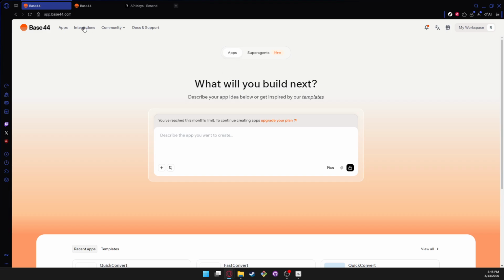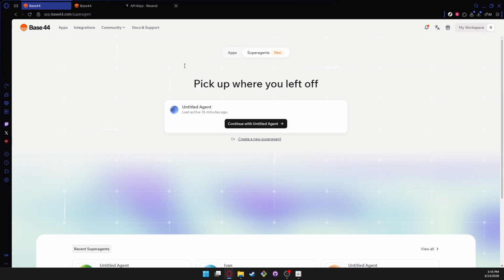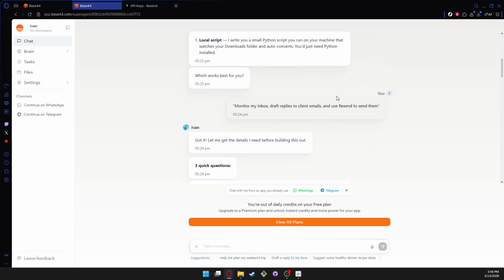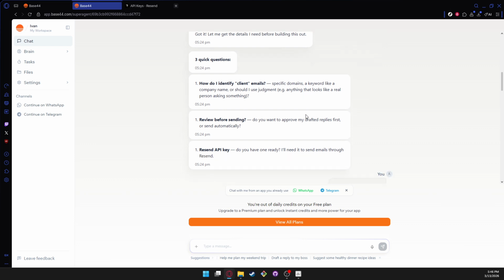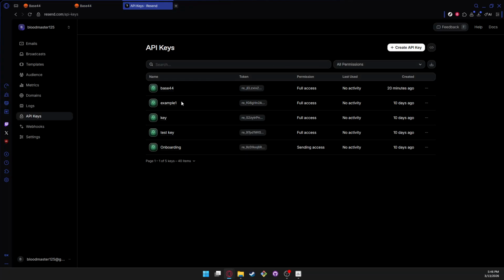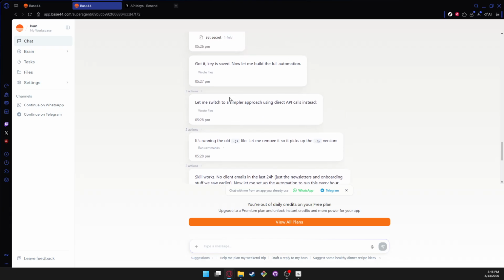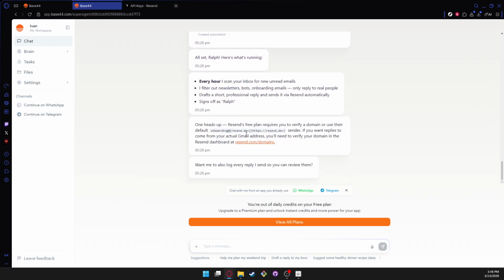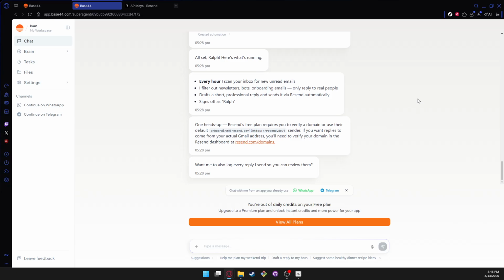How to Auto-Reply to Emails Using Base44 Superagent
In today's video we cover How to Auto-Reply to Emails Using  Base44 Superagent